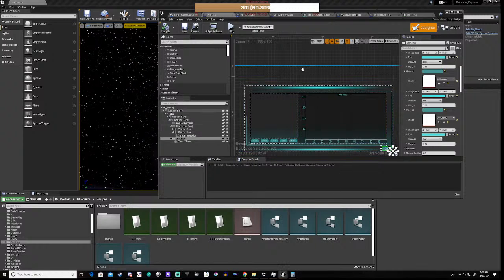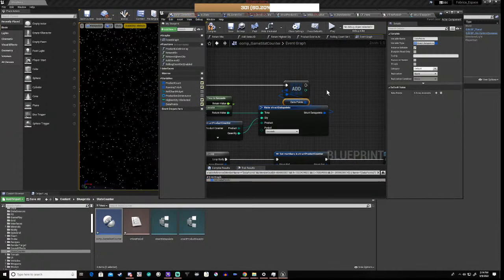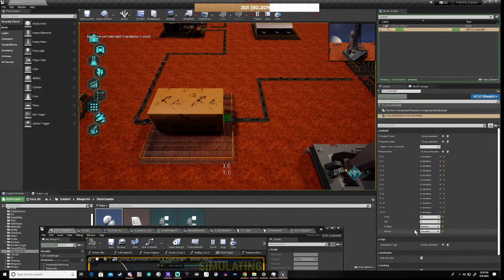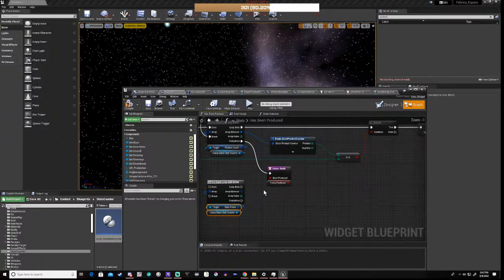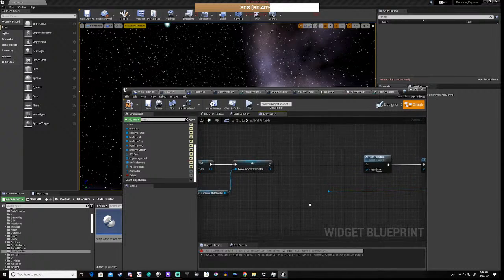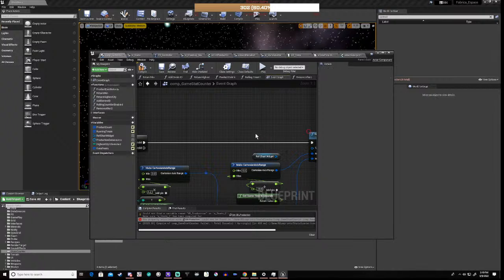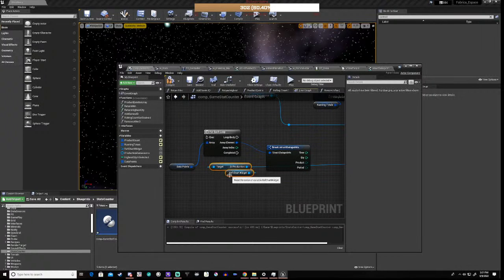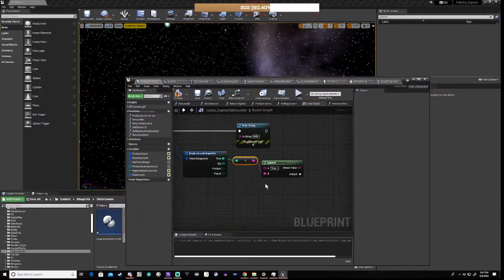Unreal Engine Game Development - Still calculating graphs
UE4 Game development. Adding to the graph and making it more dynamic. Working out the save system.